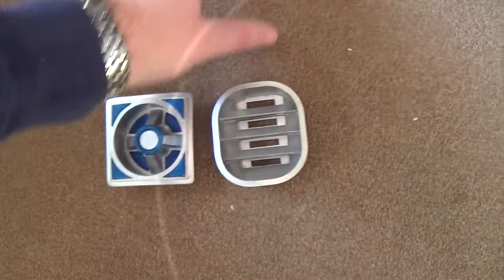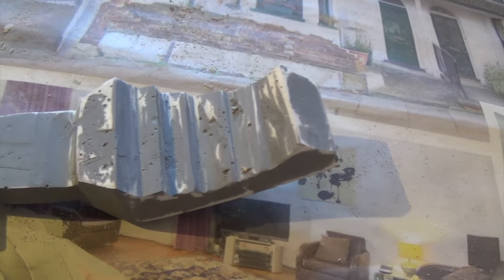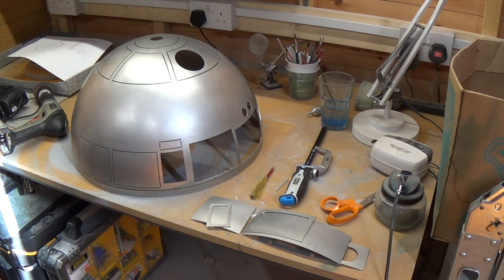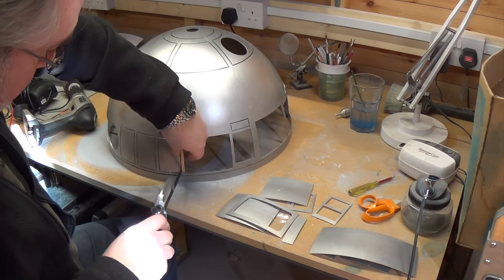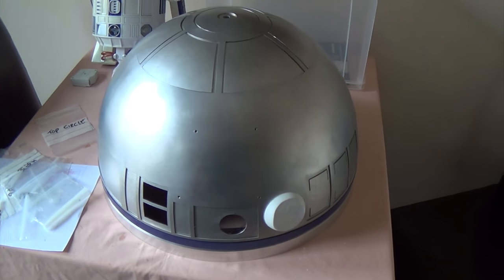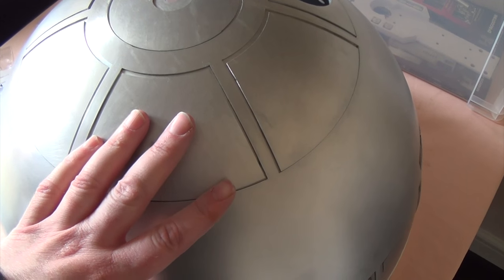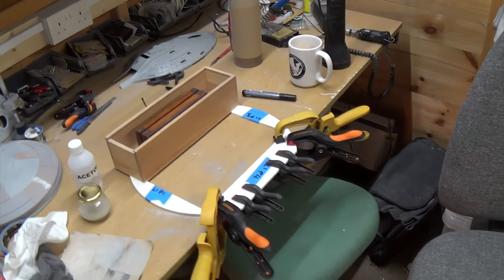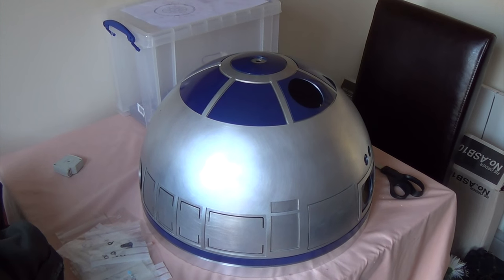Full size R2 D2 build - Part 1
First video in my Full size radio controlled R2-D2 build...